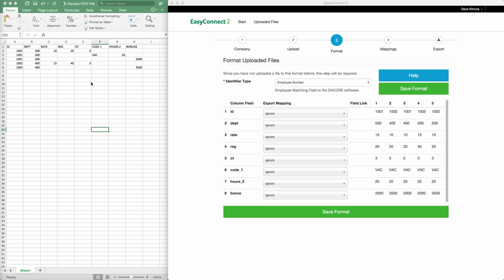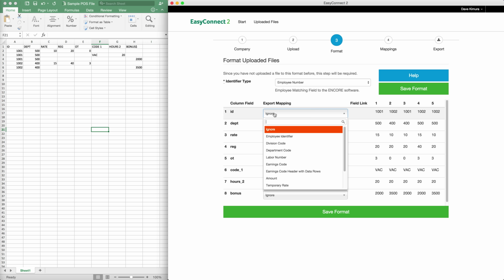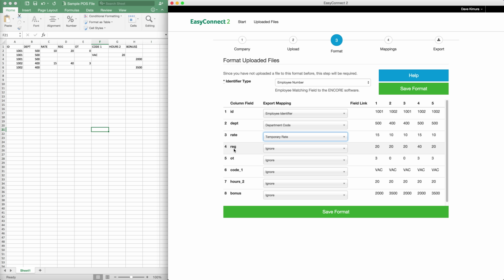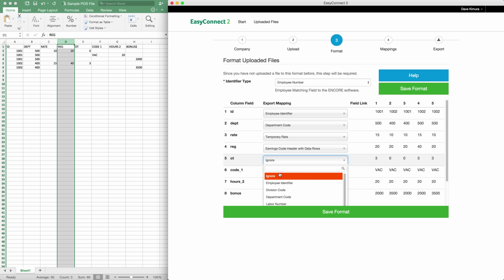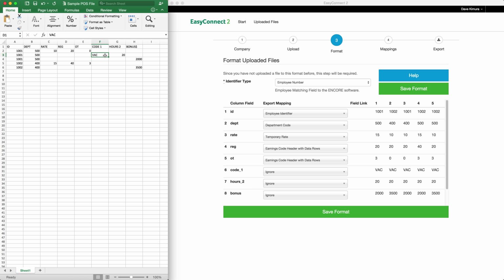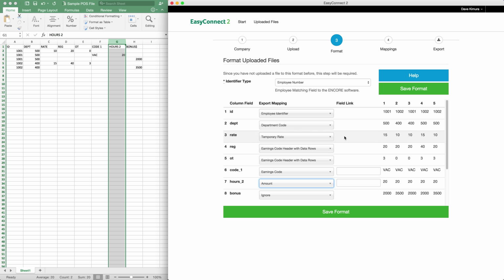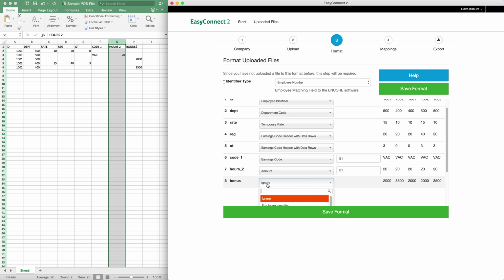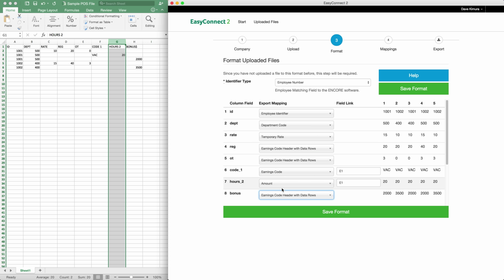EasyConnect 2 - Step 3 - Format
Tutorial on how to format the upload format for EasyConnect 2